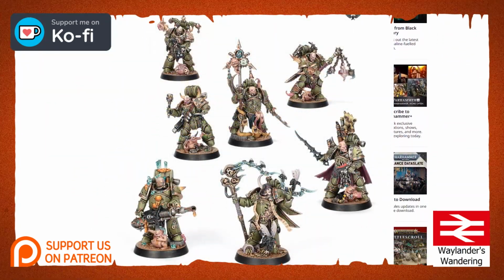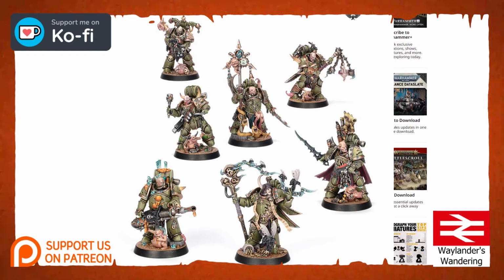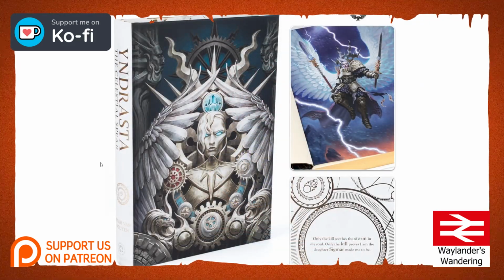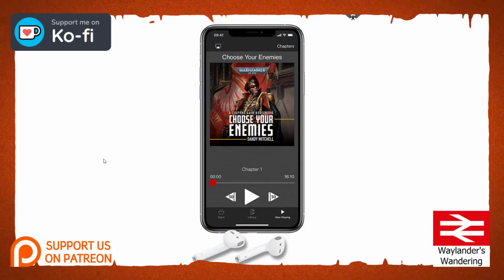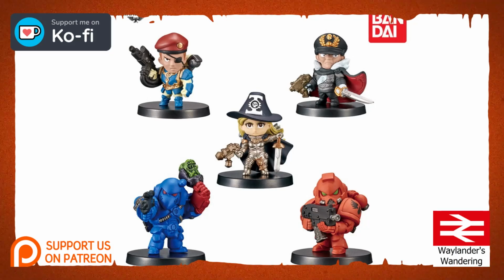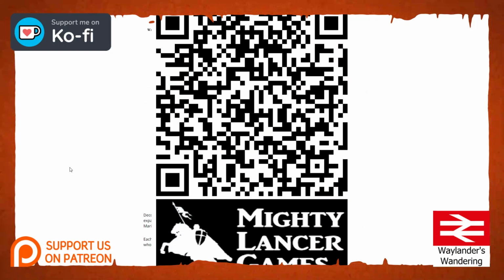Games Workshop Sunday Round-up 2023/05/28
A round up and my thoughts on the Sunday Preview from Games Workshop.